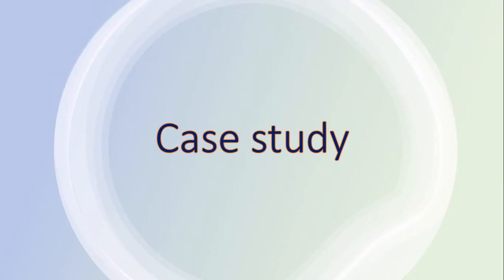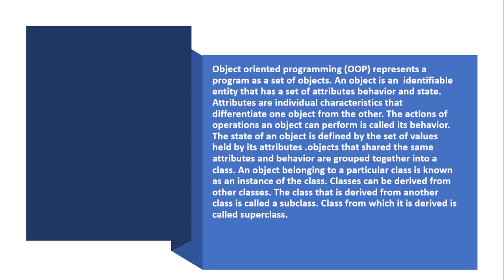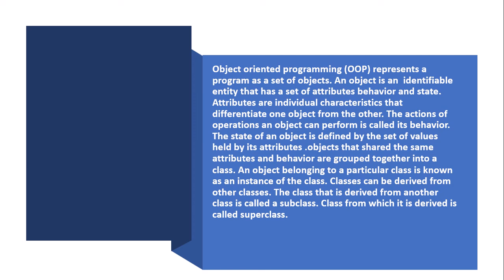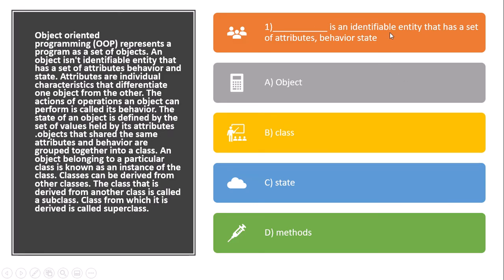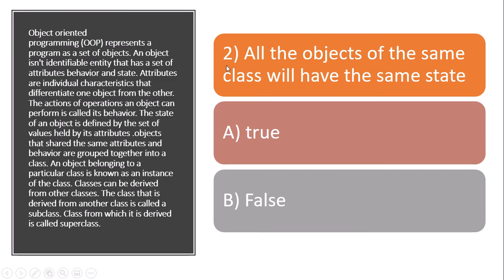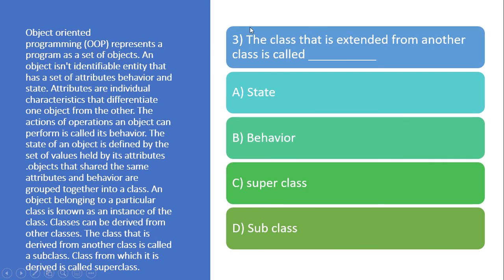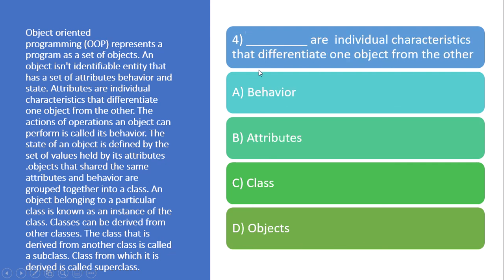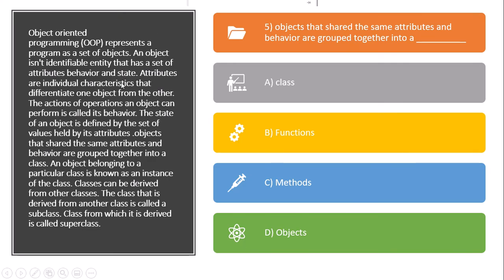ICSE JAVA CASE STUDY